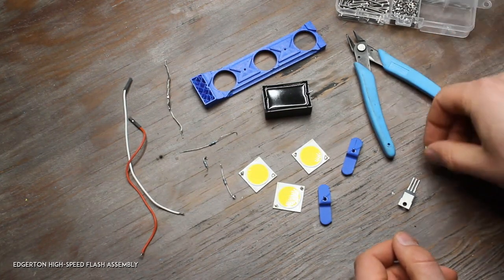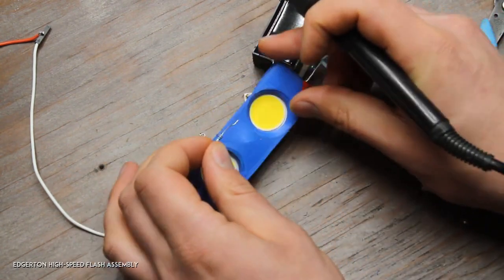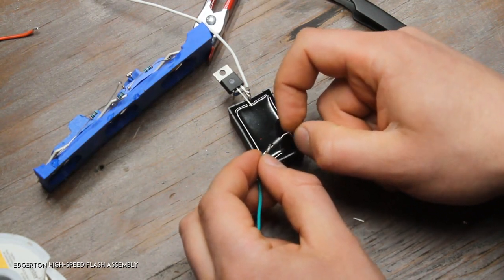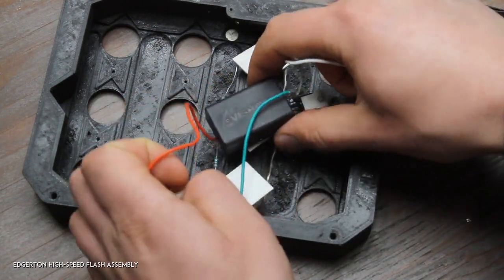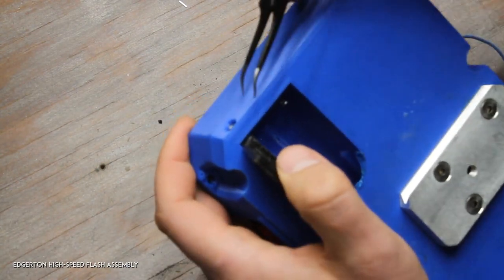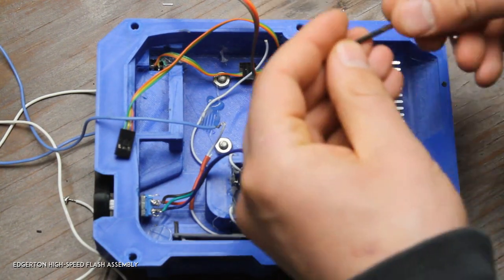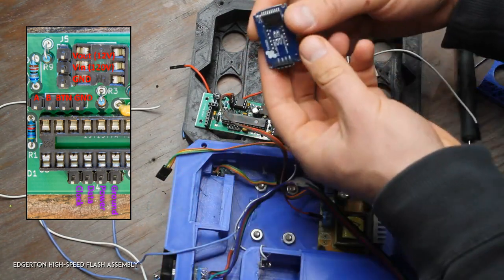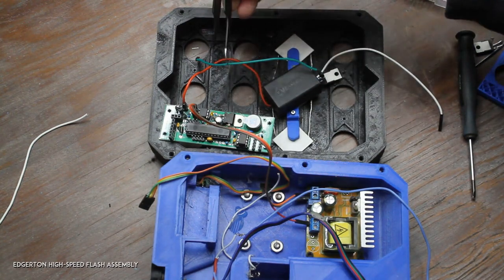Edgerton DIY High-Speed Flash Assembly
This video demonstrates how to build your own high-speed flash.  The Edgerton open-source high-speed LED flash can produce flashes lasting 0.5 - 4 microseconds and can be built at home.